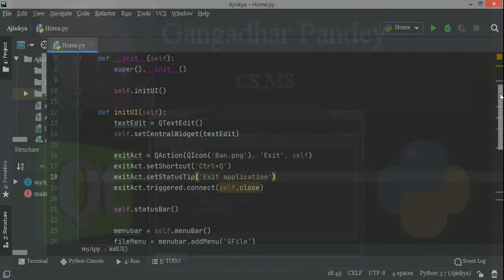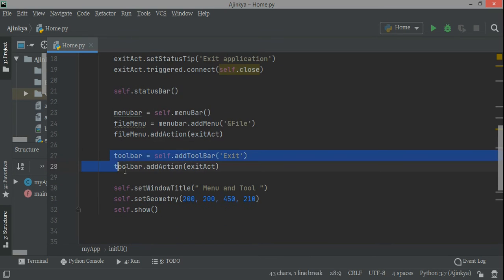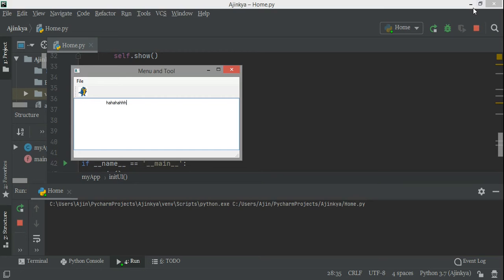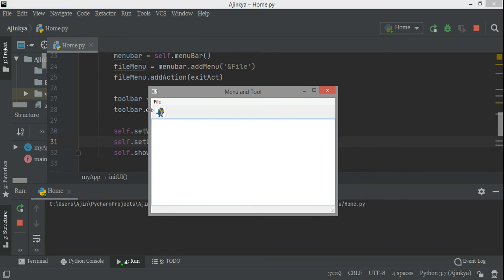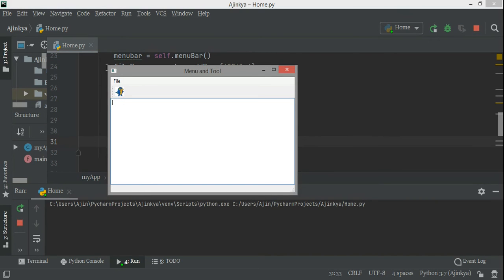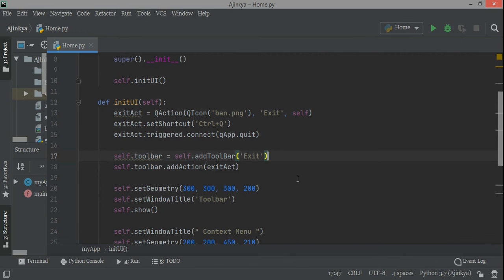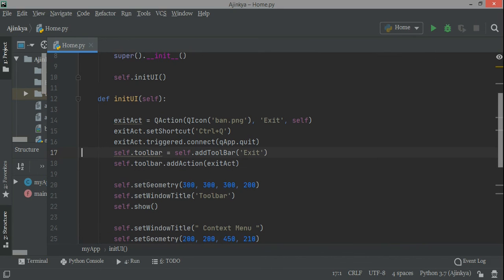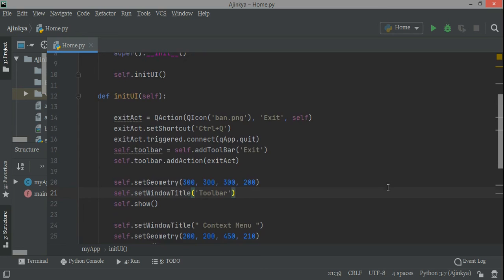Python PyQt5 toolbar